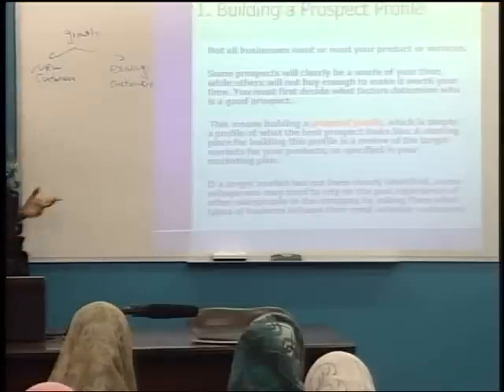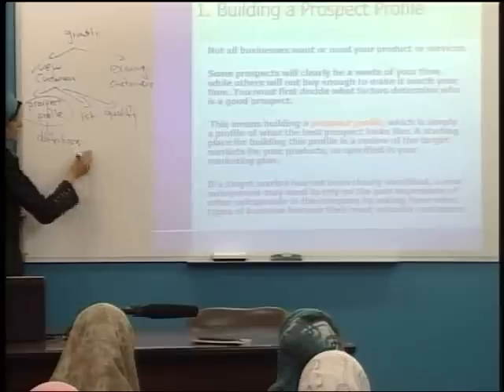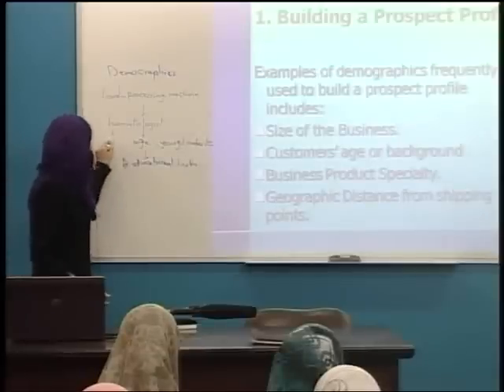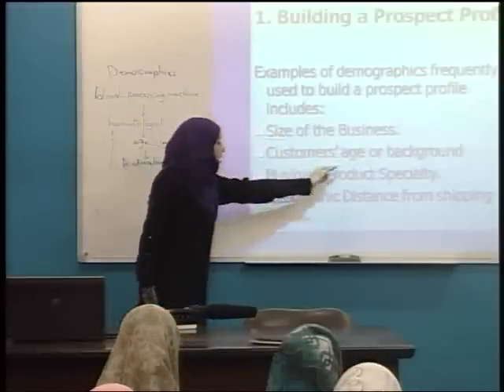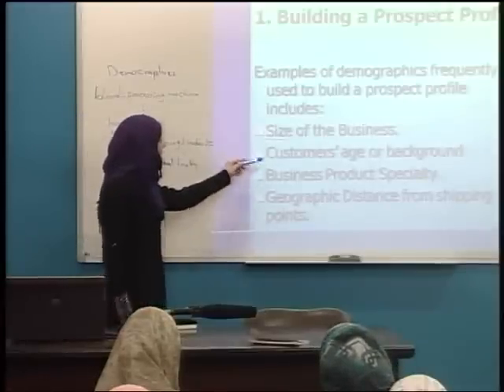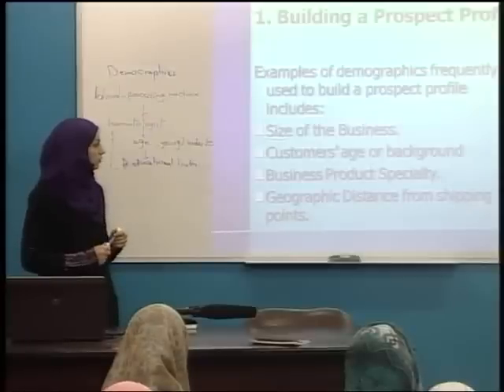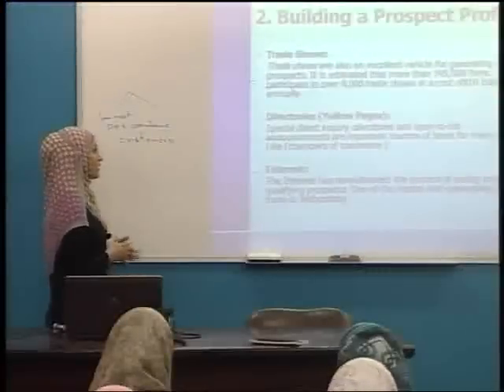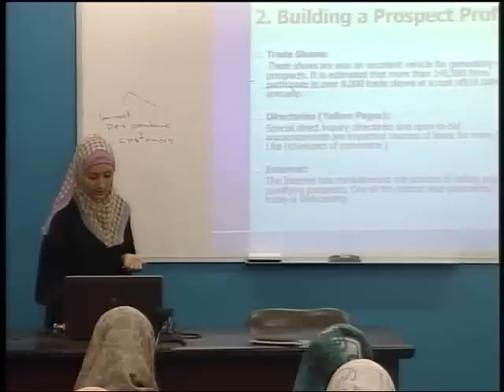وسائل بناء قواعد بيانات الزبائن [12/36]